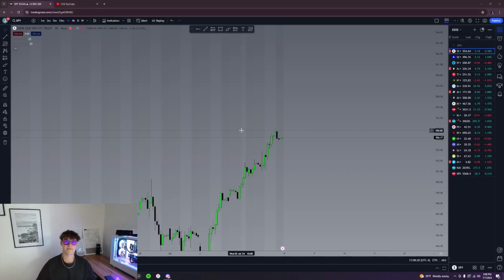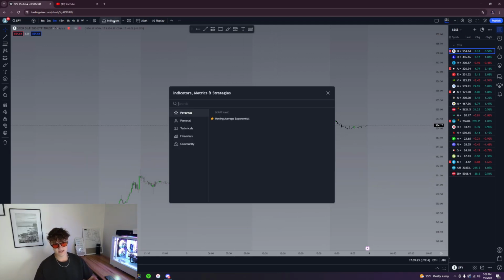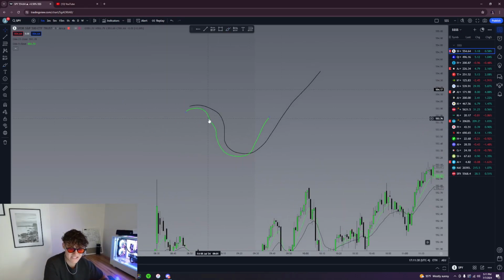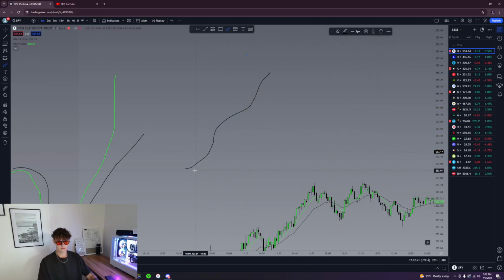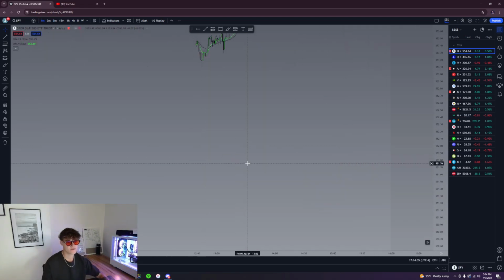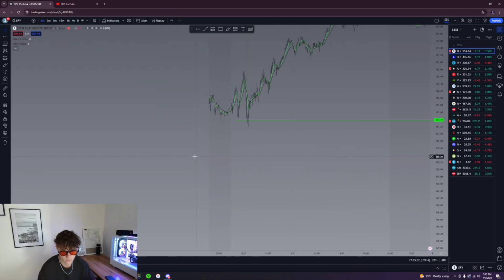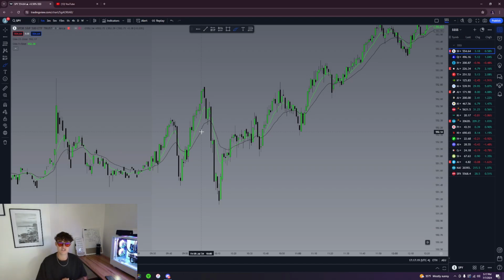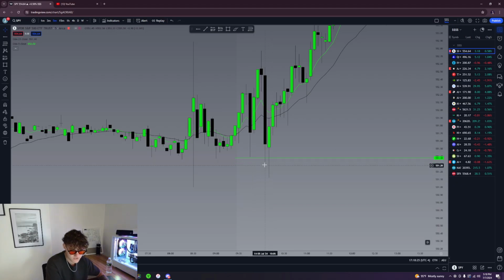How You Can Make $500 A Day Using this 9-21 EMA Strategy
Manifesting we all get rich this year 💰